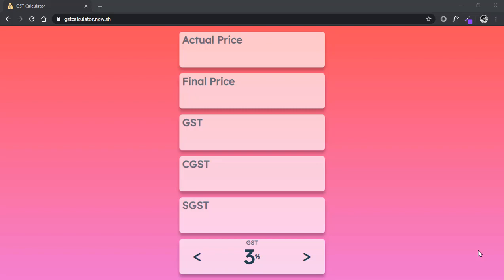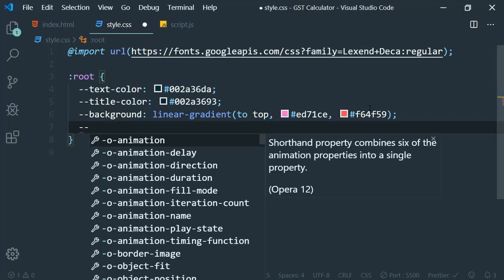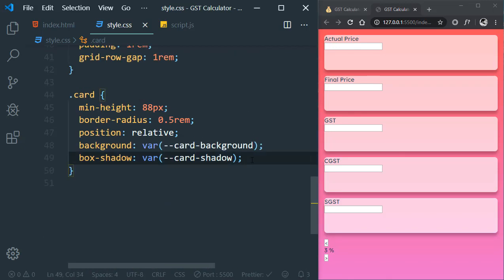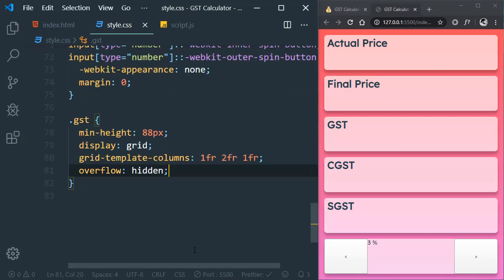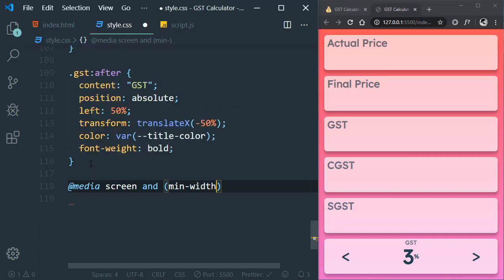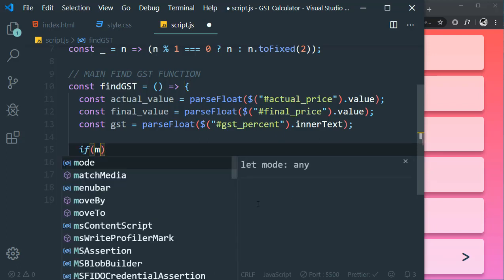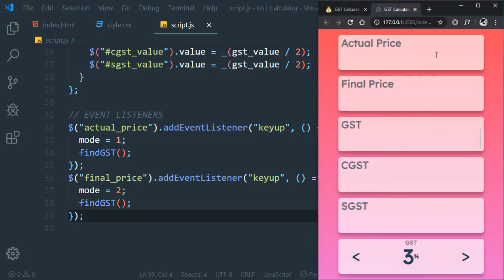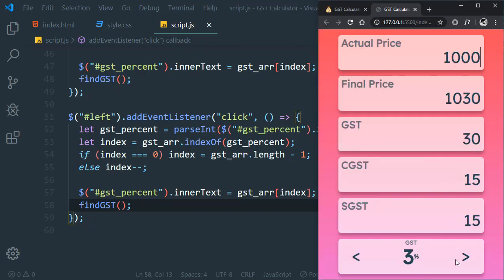#10 GST Calculator with Javascript + UI designing | HTML CSS and JS Series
A Simple Javascript GST calculator.

Device: Xiaomi Redmi K20